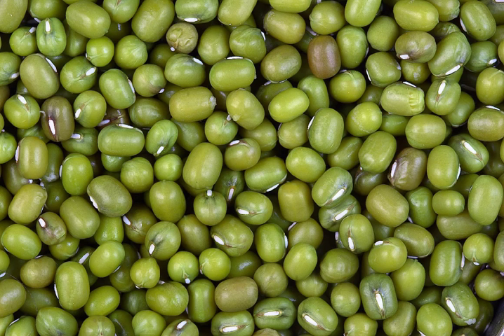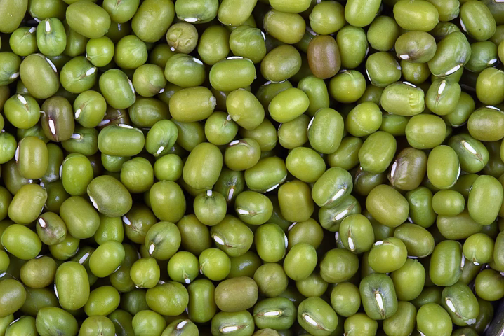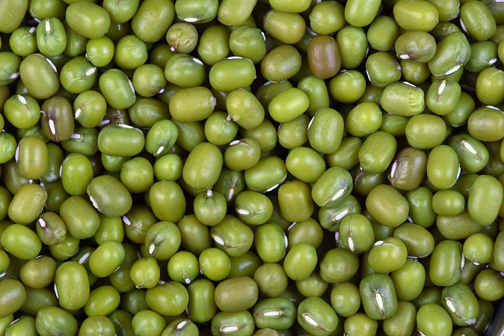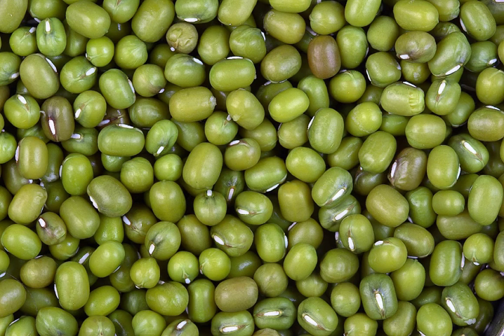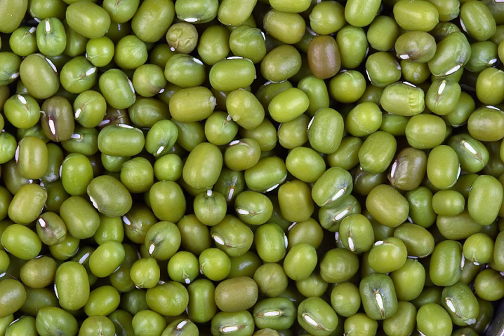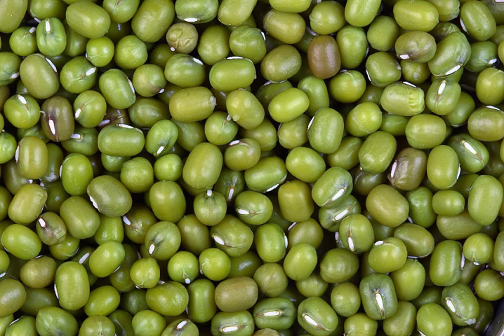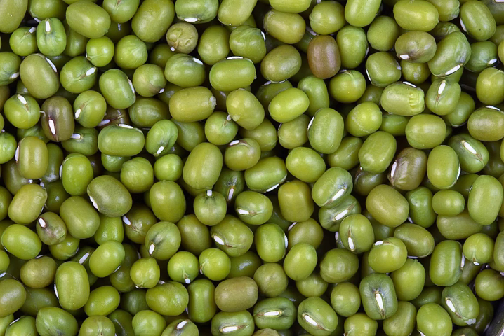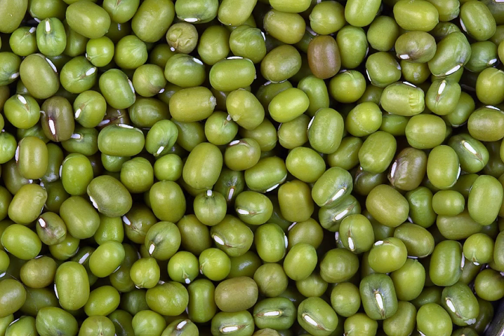Mung bean sprouts | Wikipedia audio article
This is an audio version of the Wikipedia Article:
Mung bean sprouts

00:00:25 1 Description
00:00:54 2 Taxonomy
00:01:15 3 Uses
00:01:28 3.1 Whole beans and paste
00:01:53 3.1.1 South Asia
00:03:01 3.1.2 East Asia
00:04:00 3.1.3 Southeast Asia
00:04:55 3.1.4 Middle East
00:05:14 3.2 Bean sprouts
00:07:08 3.3 Starch
00:08:23 4 History of domestication and cultivation

- Socrates

SUMMARY
The mung bean (Vigna radiata), alternatively known as the green gram, maash, or moong Sanskrit मुद्ग / mudga,  is a plant species in the legume family. The mung bean is mainly cultivated in India, Pakistan, Bangladesh, Nepal, Sri Lanka, China, Taiwan, Korea, South Asia and Southeast Asia. It is used as an ingredient in both savory and sweet dishes.